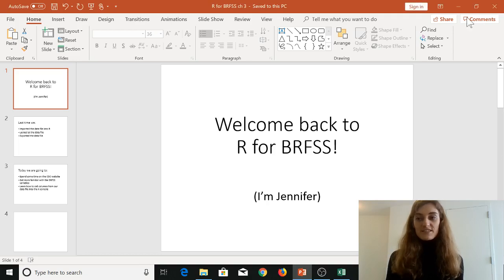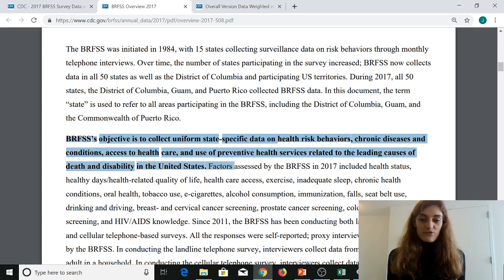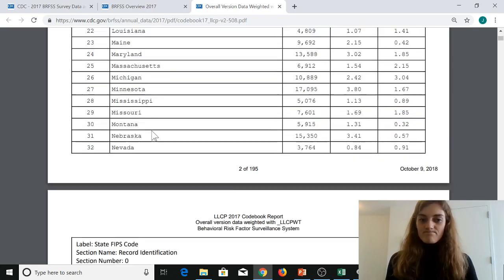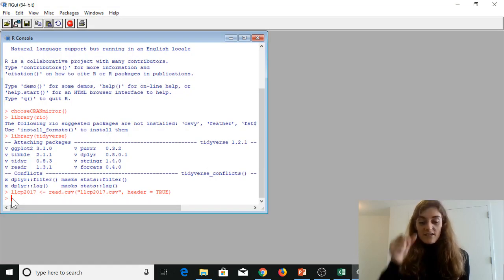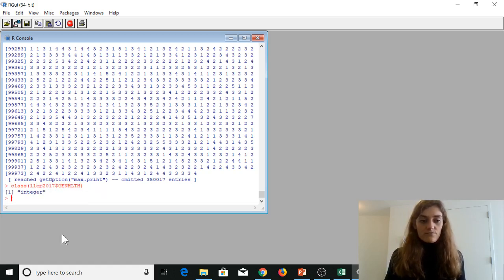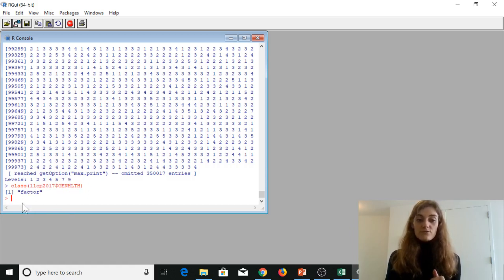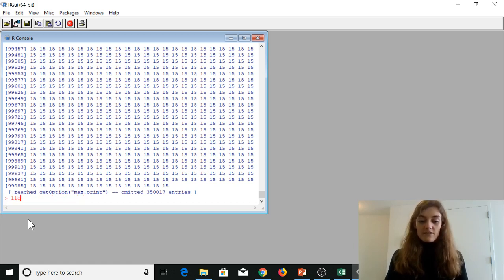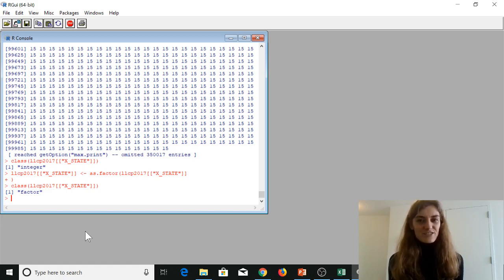R for BRFSS: ch 3-- BRFSS variables, call columns into the R console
Welcome back! In this chapter we will spend some time on the CDC website, get more familiar with the BRFSS variables, and learn how to call columns from our data file into the R console.

Bad news guys! I can't use greater than or less than signs in the description. So I'm going to indicate the assignment arrow by typing the word ~arrow~!!

Set a CRAN mirror:
Packages -- Set CRAN mirror -- 0-Cloud [https]

Change your directory:
File -- Change dir… -- Desktop -- R fof BRFSS

Load the libraries:
library(rio)
library(tidyverse)

Import the data file using a base R function, set it as an object:
llcp2017 ~arrow~ read.csv("llcp2017.csv", header = TRUE)

Search for “cdc brfss 2017” and select the first option “… Survey Data and Documentation”
Open the “2017 BRFSS Overview” and “2017 BRFSS Codebook”

Recheck your column names:
colnames(llcp2017)

Look at a single column, e.g.:
llcp2017$GENHLTH
llcp2017[ , 1]
llcp2017[ ,  "X_STATE"]
llcp2017[[1]]
llcp2017[["X_STATE"]]

Check the variable class, e.g.:
class(llcp2017$GENHLTH)

Set your variable in the data table as a factor:
llcp2017$GENHLTH ~arrow~ as.factor(llcp2017$GENHLTH)